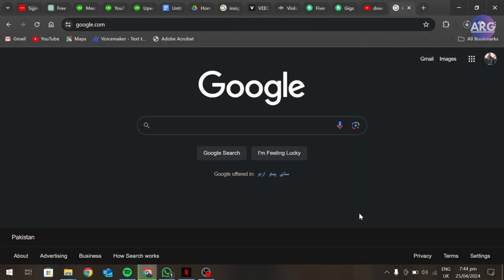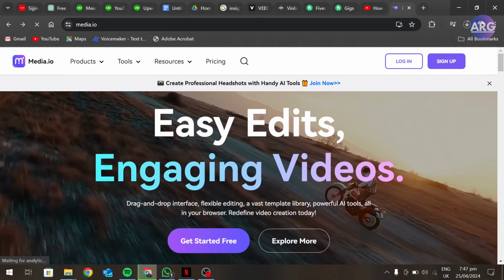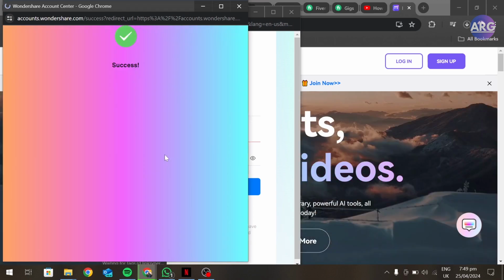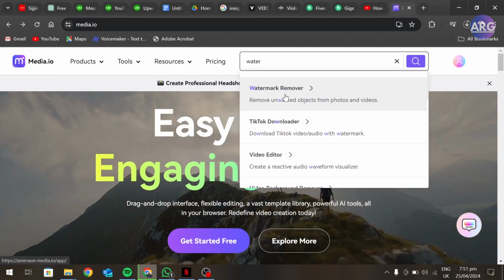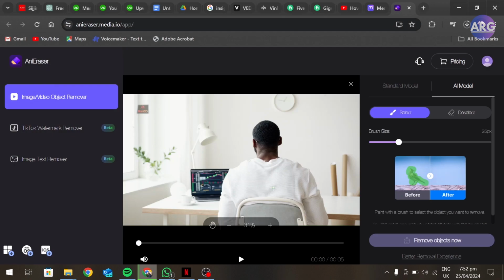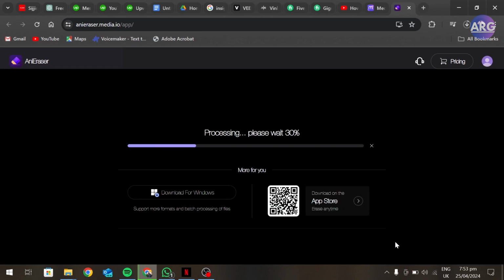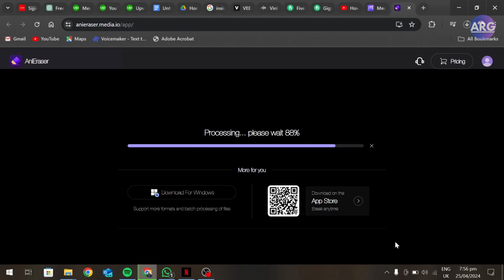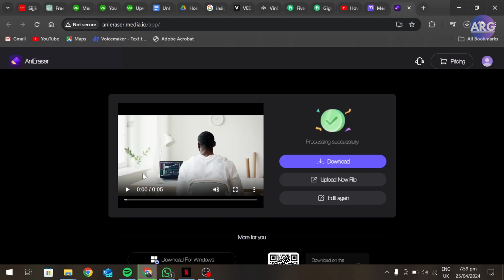How To Remove Watermark From Video Without Blur Free (Best Method)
How To Remove Watermark From Video Without Blur Free

In this video I have showed you how to remove watermark from video free. The process is simple and Easy to do. Follow these steps & remove watermark from video without blur